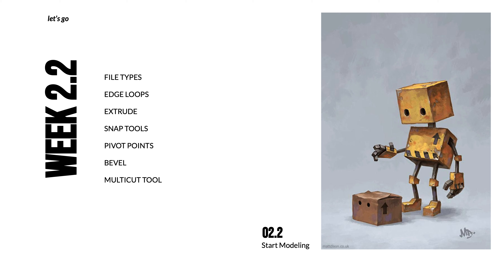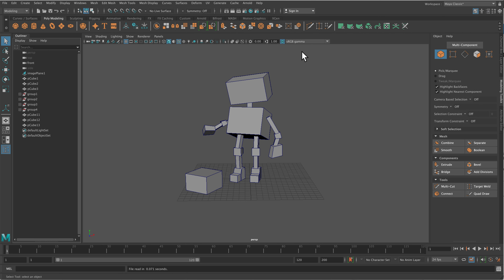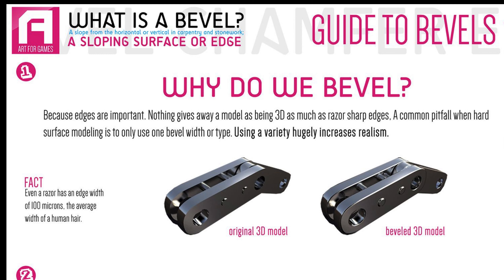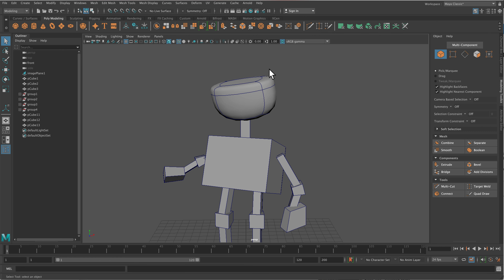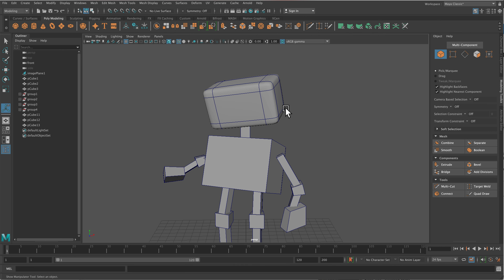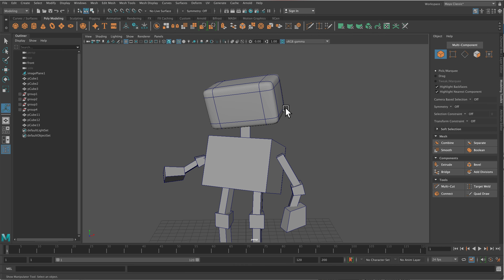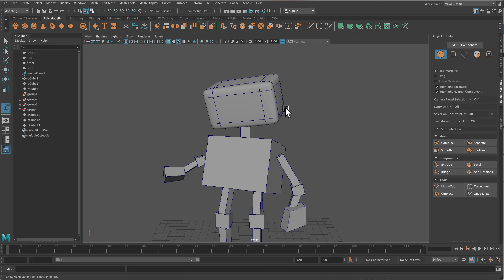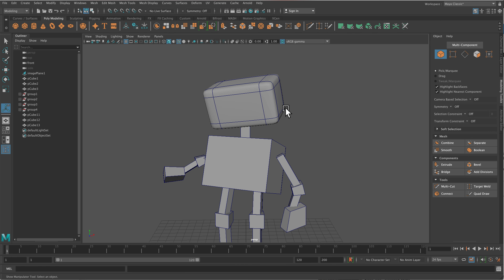File Types, Extrude, PivotPoints - Part 3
This part discusses bevels, holding edges, and a quick talk on the multi-cut tool.